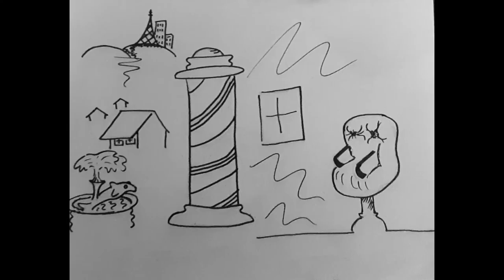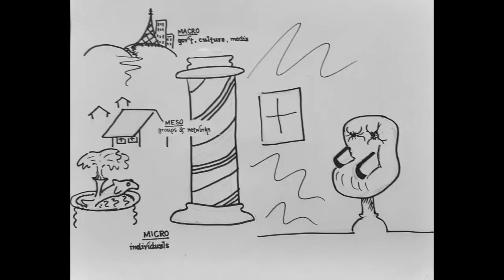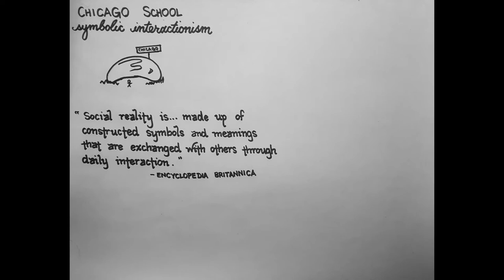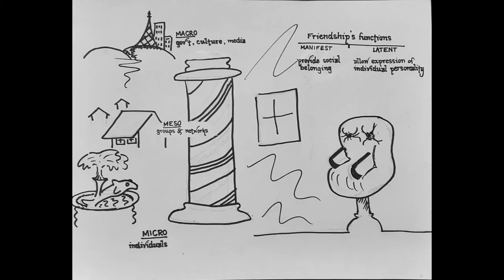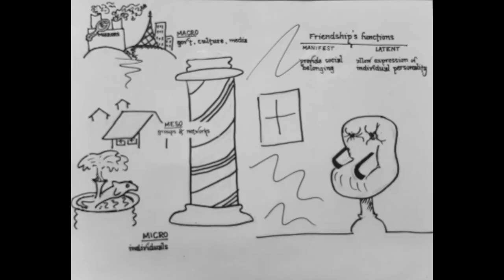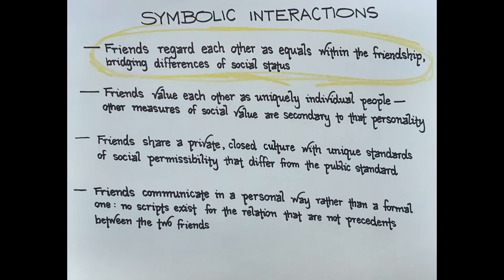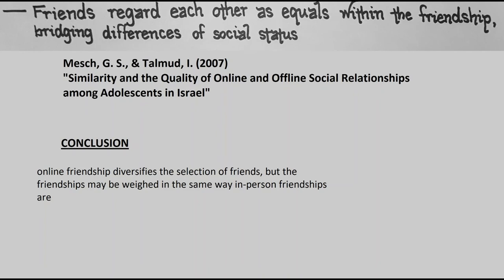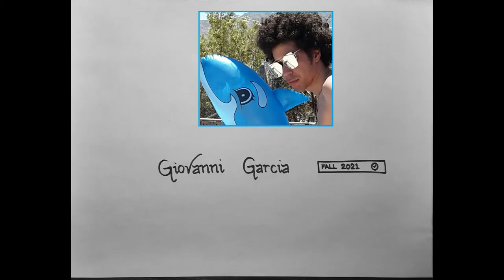Friendship's Sociology: Today and Tomorrow's Institutions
This is my video project for SOC-001-01 at Copper Mountain College. Below I've posted a bibliography--but first I want to thank Prof. M. Danza for inestimable support in helping my research find direction.

“Anomie.” (n.d.) In Bruce, S. and Yearley, S. (Ed.), The Sage Dictionary of Sociology. SAGE Reference,

Encyclopedia Britannica. (n.d.) The historical divide: qualitative and establishment sociology. In "Sociology", Britannica.com. Accesed 8 Dec, 2021,

H., Keirns, N., Strayer, E., et al. (2015). “1.3: Theoretical perspectives”. In Introduction to Sociology 2e. OpenStax,

Mesch, G. S., & Talmud, I. (2007). Similarity and the Quality of Online and Offline Social Relationships among Adolescents in Israel. Journal of Research on Adolescence, 17(2), 455–465.

Plato. (2008) Lysis (B. Jowett, trans.). Project Gutenberg, (Original work published 4th century BCE.)

Suttles, G. D. (1970). Friendship as a social institution. In G.M. Denzin (Ed.), Friendship as a Social Institution (95-135). NY: Routledge.